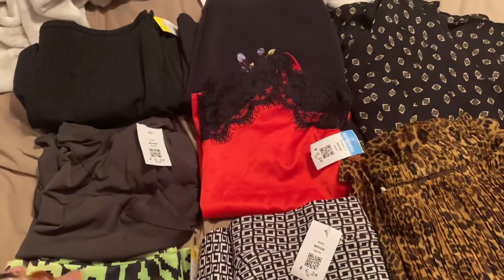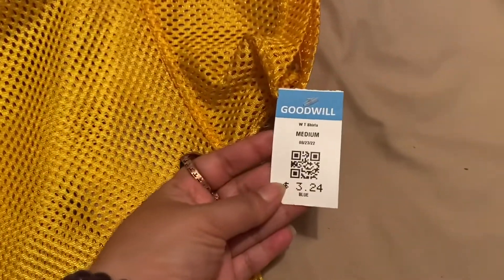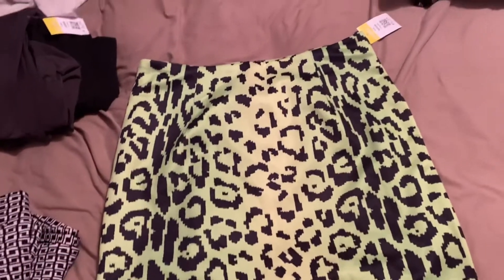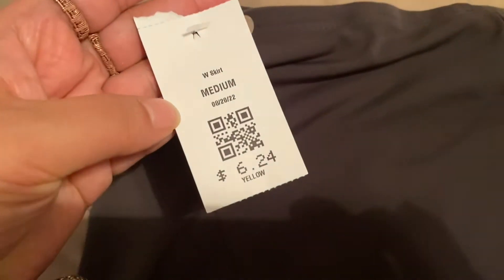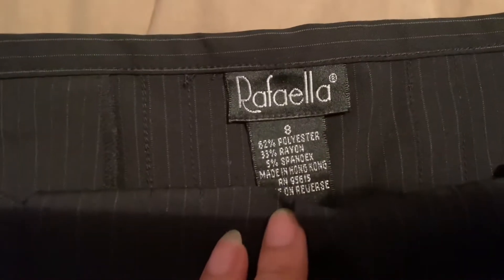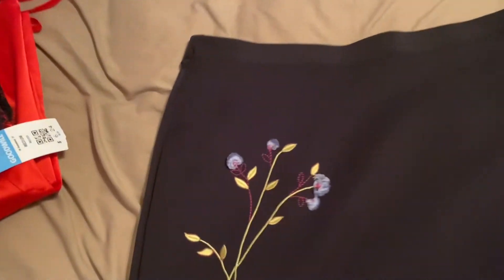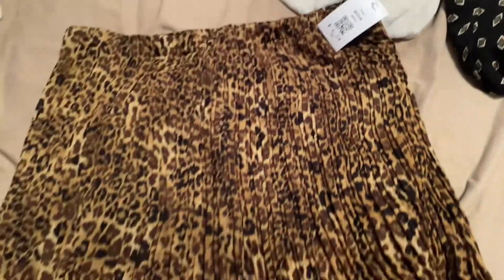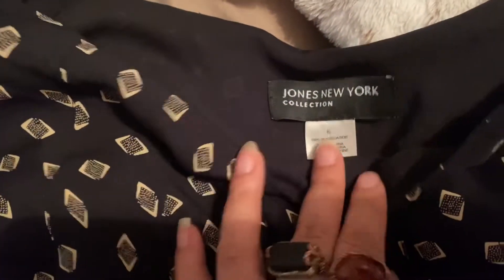Goodwill Haul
Top $6.24
Tops $3.24

Skirts $6.24

I have a big love for beauty, fashion, home decor and much more.

(My Facebook is a personal account).